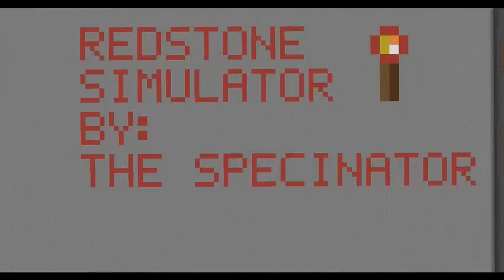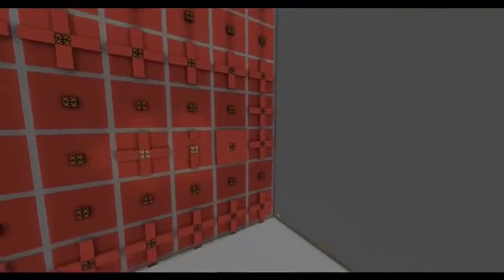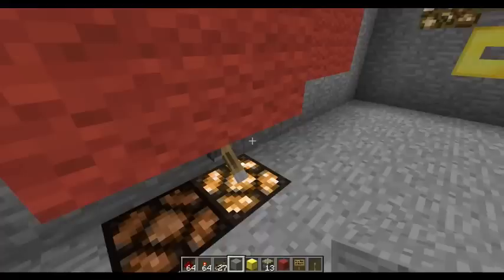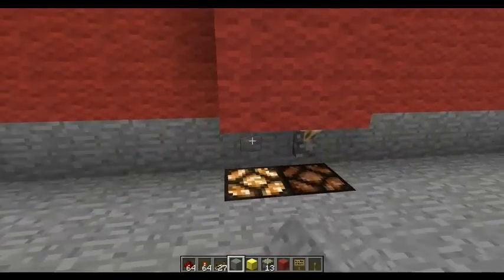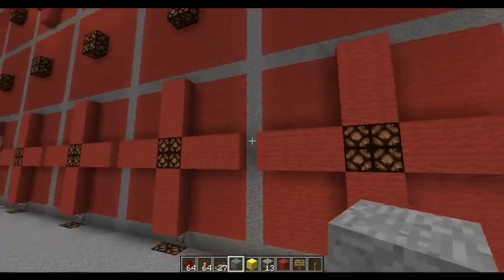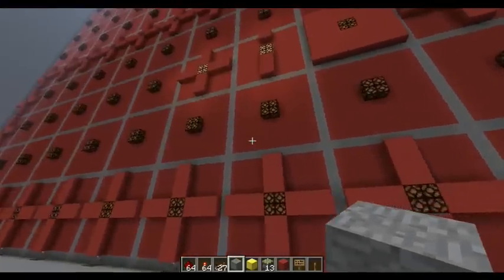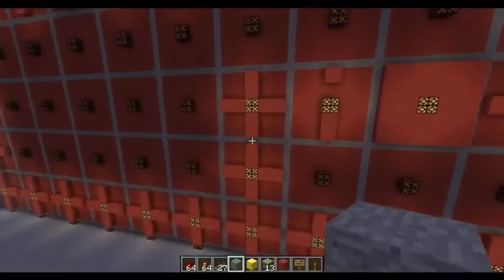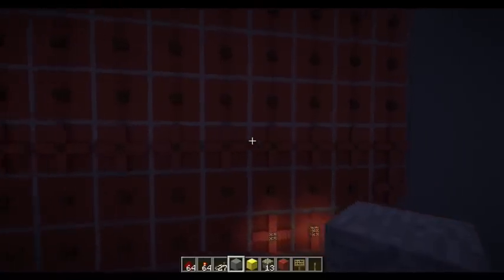Redstone simulator in minecraft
redstone runs redstone. It is a cell based processor that I have made myself, and runs redstone circuits.